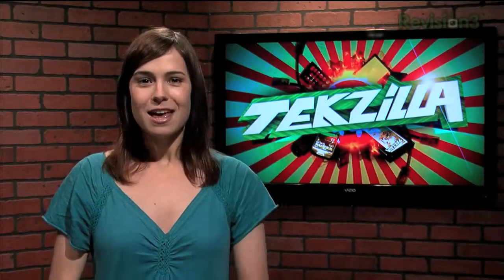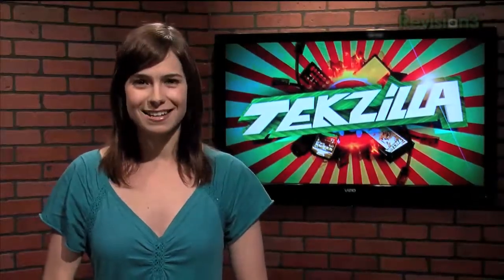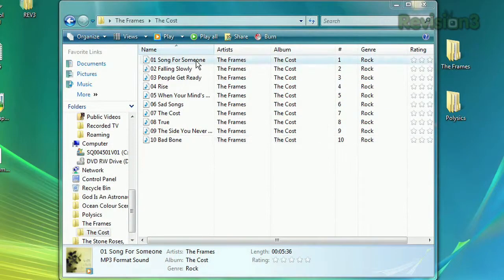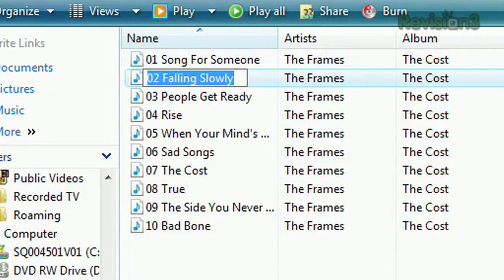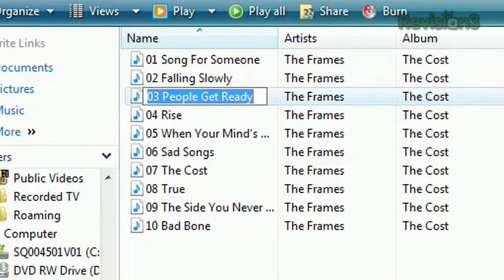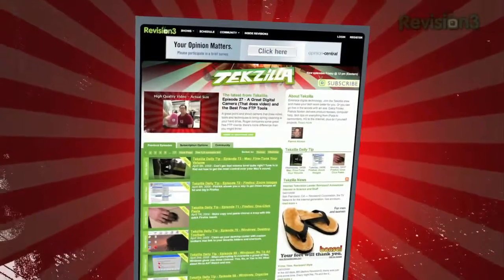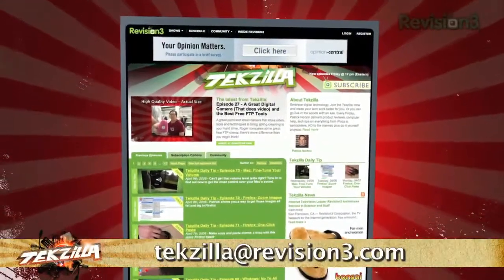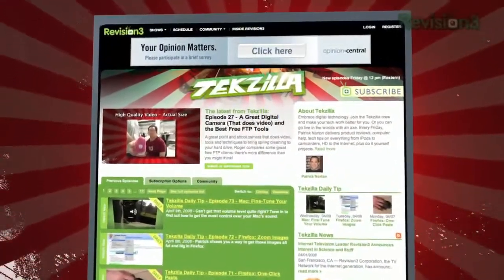Vista - Fast File Rename - Tekzilla Daily Tip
If you want to speed up the task of renaming multiple files in Vista then sit back and watch as Veronica shares a viewer's tip on quick multiple file rename.